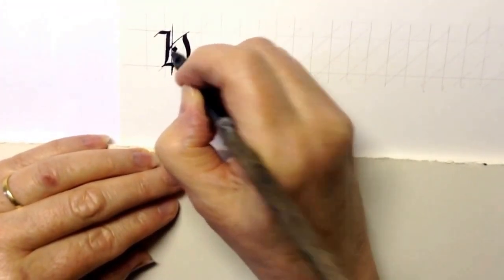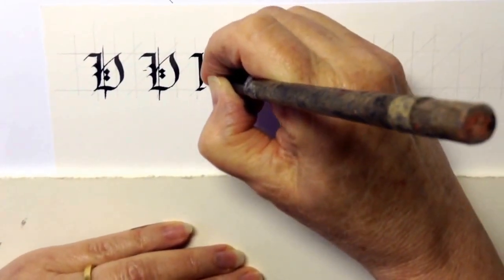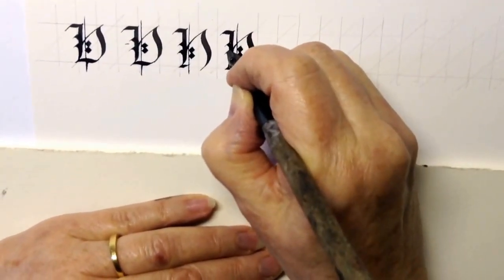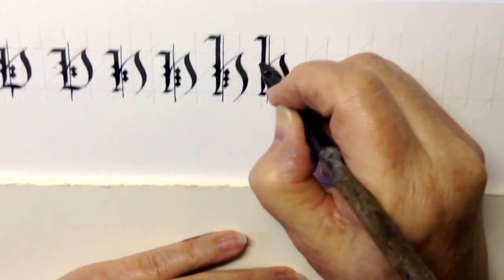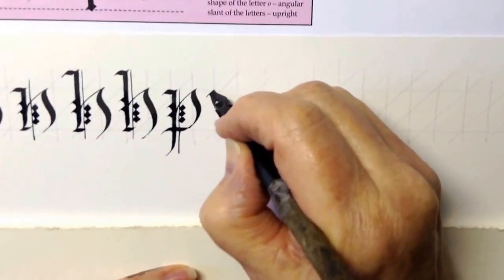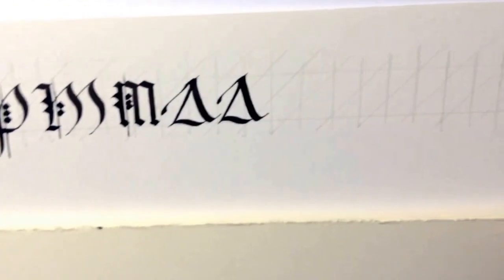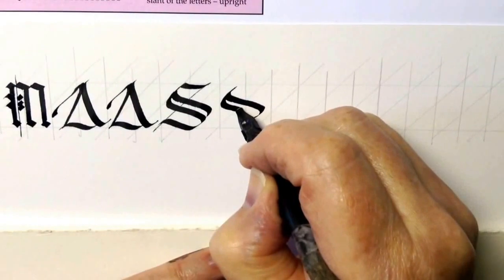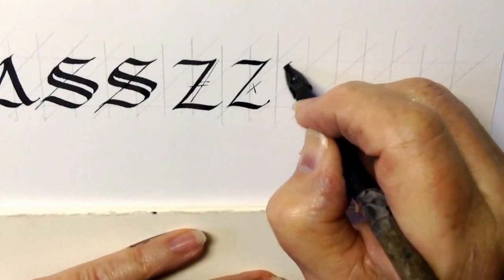Gothic Book Script (Black Letter) Capital Letters 3